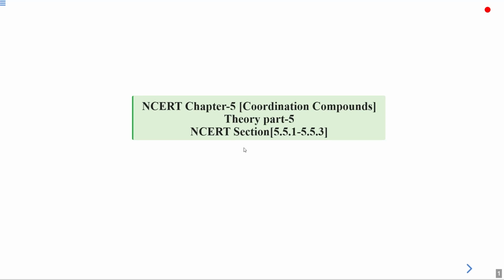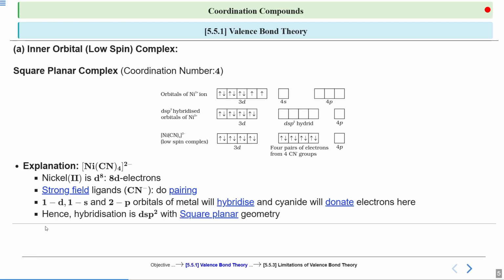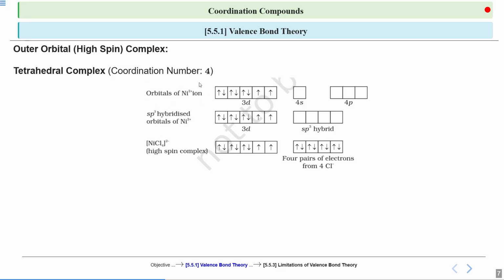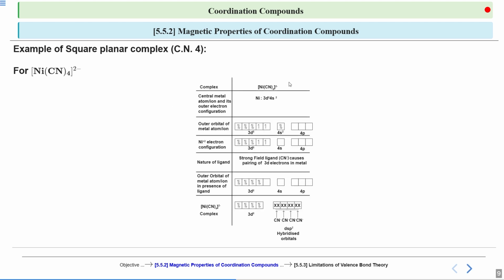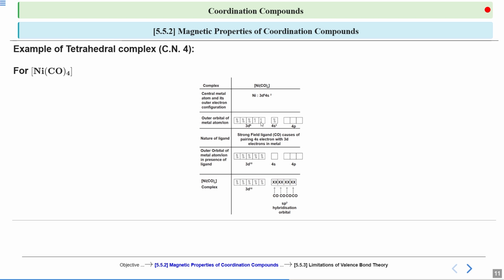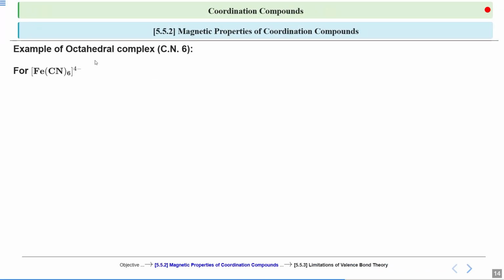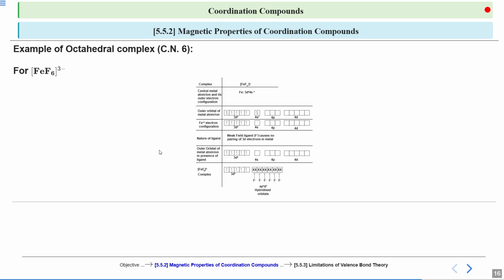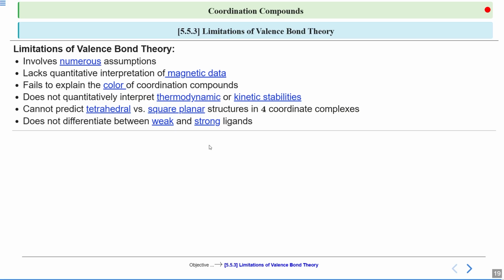Coordination Compound Theory Part 5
Subject: Chemistry
Programme Name: Coordination Compound
Course Name: Medical

In this video we will the concepts of Valence Bond Theory, Magnetic Properties of Coordination Compounds, Limitations of Valence Bond Theory

📡 Key Features:
Syllabus-based Content